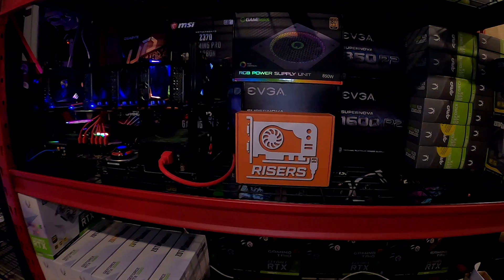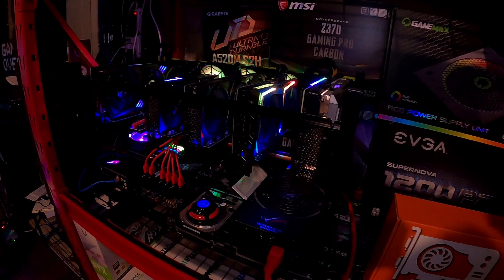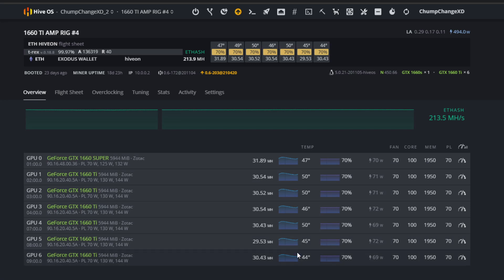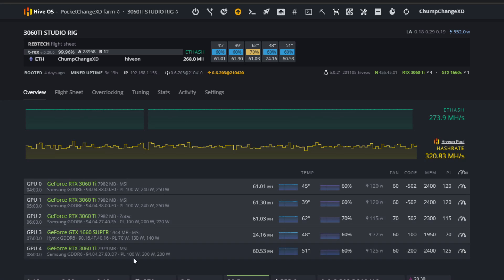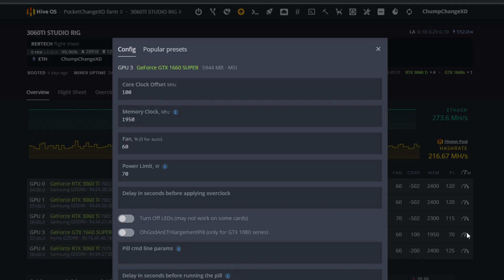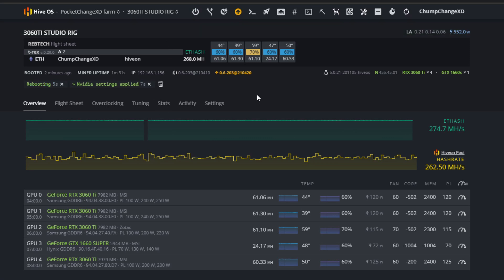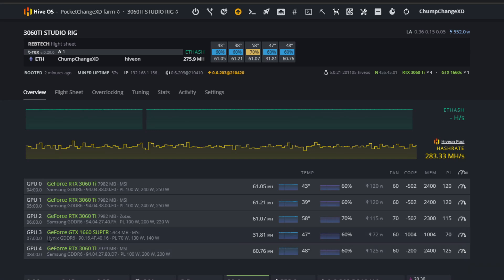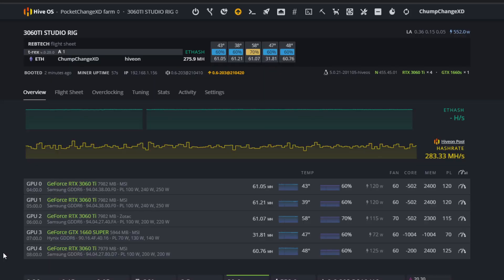MSI 1660 SUPER/TI HYNIX MEMORY OVER CLOCKING TRICK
THIS IS A SIMPLE OVER CLOCK TRICK FOR YOUR 1660 SUPER/TI WITH HYNIX MEMORY FROM 24.5MH (ISH) TO 30+MH!!! WATCH AND LEARN WITH HIVEOS & I ALSO EXPLAIN WHAT TO DO WITH MSI AFTERBURNER ON WINDOWS!!

In this video we will rip apart two "GPU Mining Rigs" and consolidate them into one, for a 13 GPU RIG!!! Learned a few new things along the way; Enjoy!!!

00:00​​ Introduction
01:30 Lets Dig in
05:23 Outro

1660 SUPER/TI HYNIX MEMORY OVER CLOCKING TRICK 🤪
1660Super GPU
1660TI GPU
1660 GPU Mining
1660 GPU Mining RIG